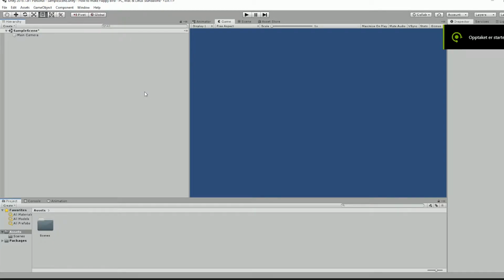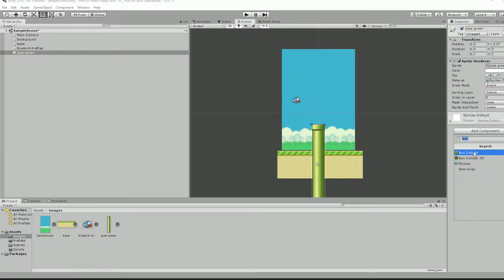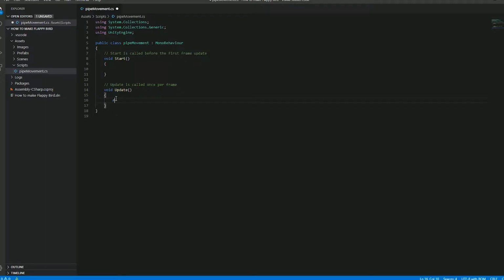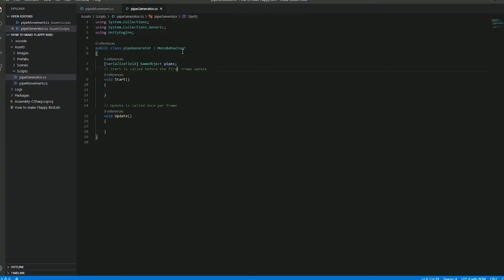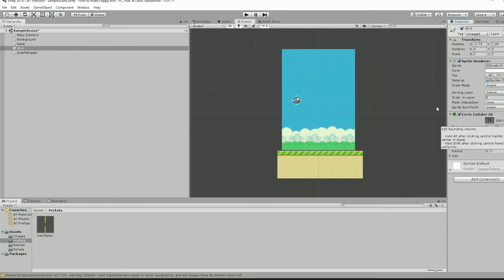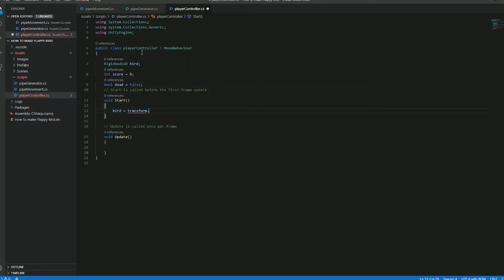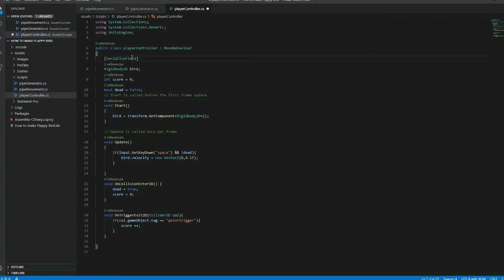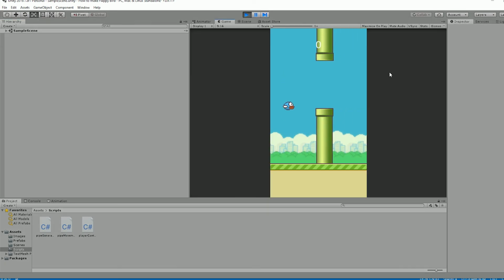How To Make Flappy Bird In 3 Min (Unity Tutorial)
In this video I will try to explain how you can create Flappy Bird in Unity in 3 minutes.

BTW you can experiment with the gravity scale to change how the bird jumps.